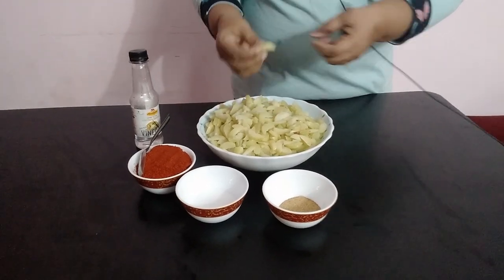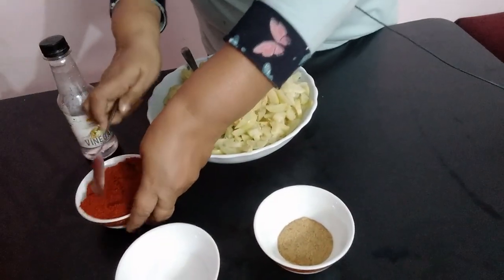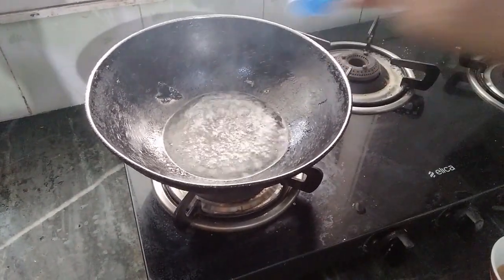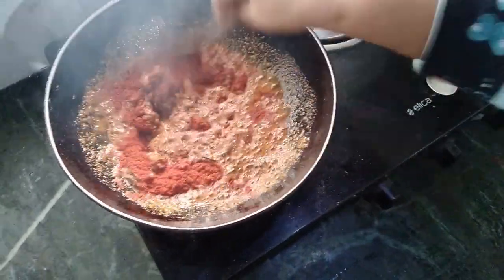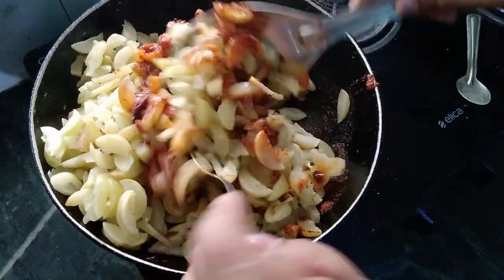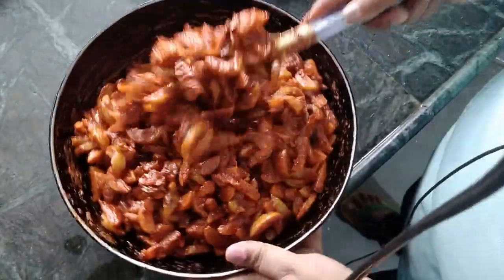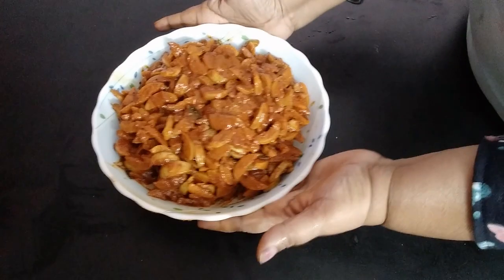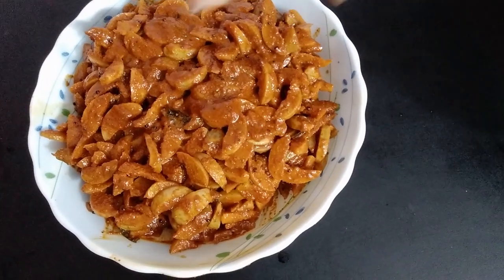Home made Gooseberry (Amla) Pickle with only four main ingredients.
Amla is a great source of vitamin C and other nutrients which is very essential to boost our immunity. All of us cannot consume Amla in its raw form. So here is a simple recipe for Amla pickle which is tasty and nutritious. The pickle requires minimum ingredients which are readily available at home and is easy to make. It is a great accompaniment with any dish.
Do try it at Home.